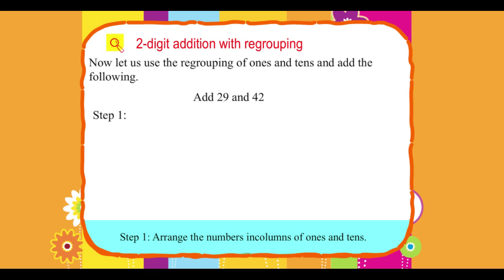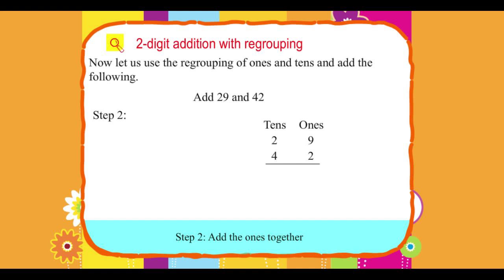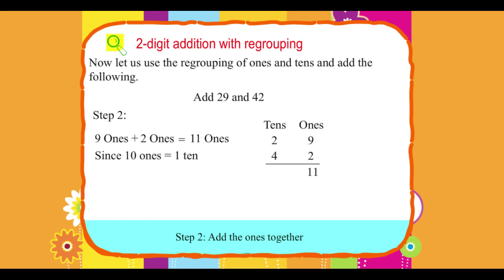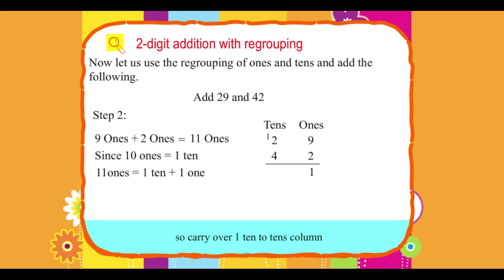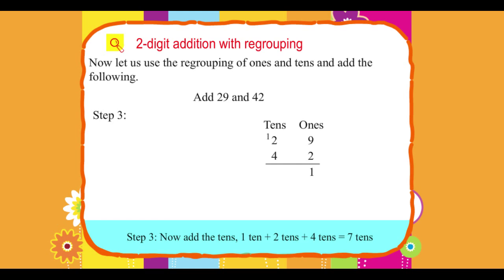Explore Math Class 3, Unit 04, 04 Digit addition with regrouping